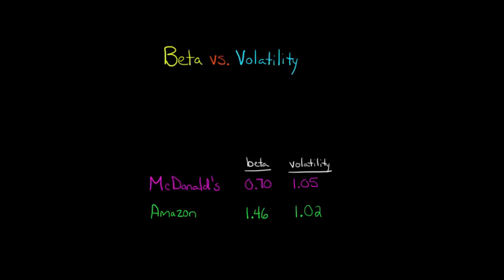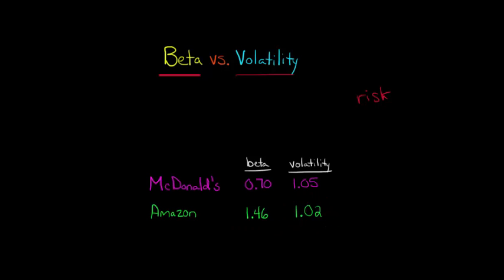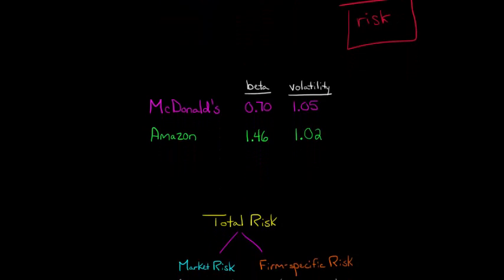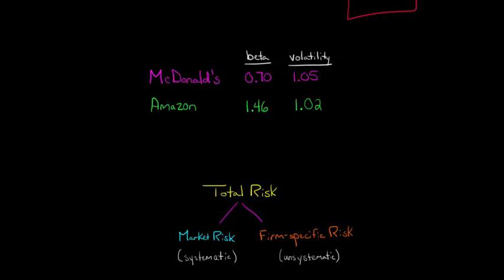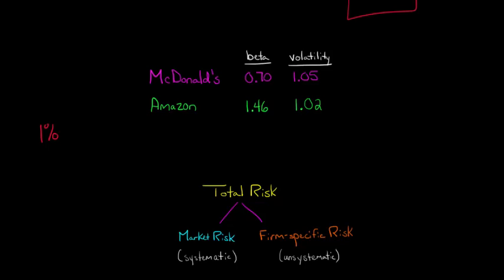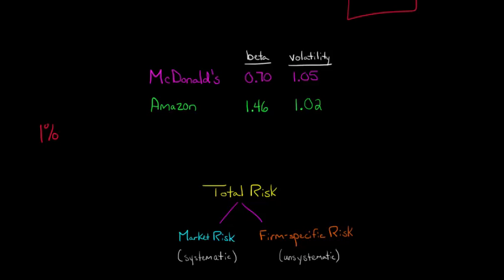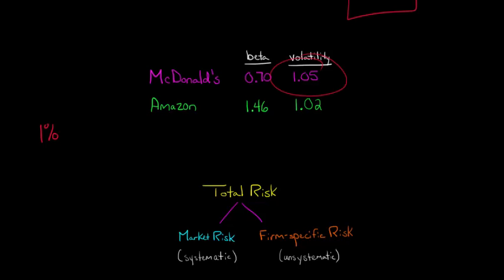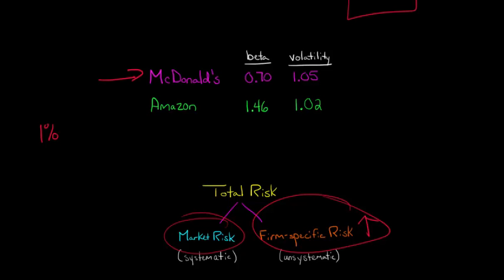Beta vs. Volatility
This video shows the difference between a stock's beta and its volatility.  Volatility is a measure of total risk, which includes systematic risk (market risk) and unsystematic risk (firm-specific risk).  This means that you might occasionally encounter the following situation:  Firm A has a lower beta than Firm B, but Firm A has a higher volatility than Firm B.  This simply means that Firm A has lower market risk, yet higher total risk, which implies that Firm A's firm-specific risk must be higher than the firm-specific risk of Firm B.

ACCESS INDEX OF VIDEOS
CONNECT WITH EDSPIRA
CONNECT WITH MICHAEL
ABOUT EDSPIRA AND ITS CREATOR